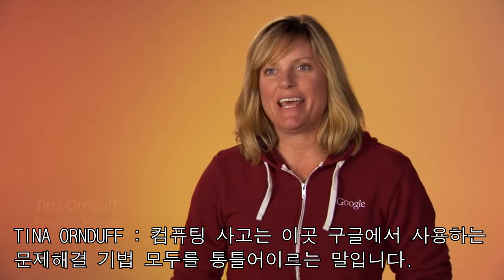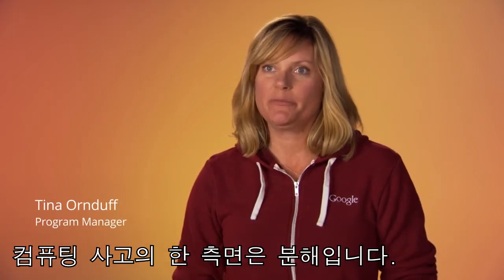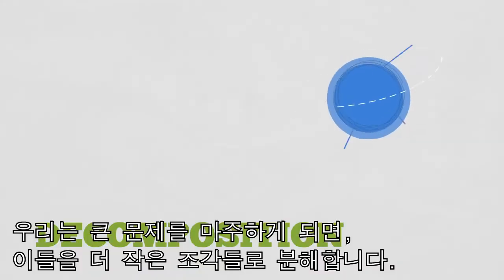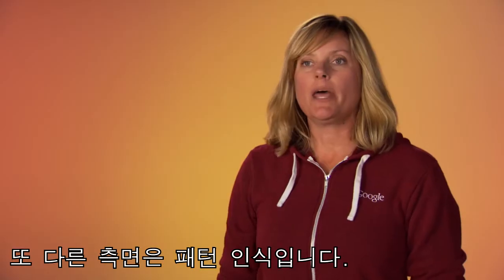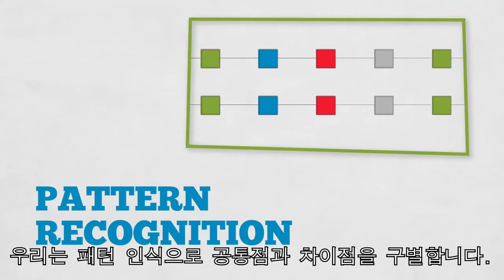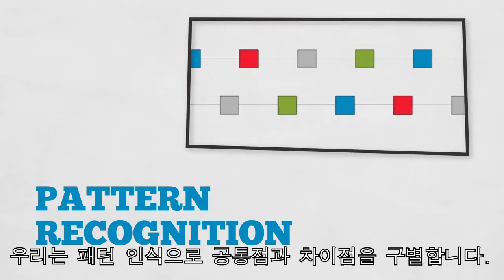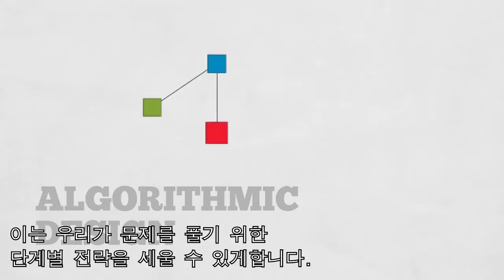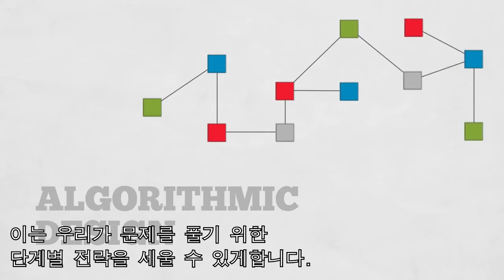[CS]컴퓨팅 사고력을 이용한 문제해결 at Google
- Solving Problems at Google Using Computational Thinking

- 번역: 경기북과학고 11기 김성준, 문예강, 윤성호, 이준영, 최종민

- 내용: 2016년 3월 '알파고'라는 현상 이후 컴퓨팅 사고는 정보과학자 뿐만 아니라 일반인에게도 기본 소양으로서 추구되고 있는 사항이다. 현실의 문제는 학교에서 주로 배우는 정답이 정해져있는 문제와는 달리 여러가지 정답이 있기 때문에 더욱 중요시 되고 있는것이 컴퓨팅 사고이다. '알파고'를 만들어낸 Google은 문제를 해결할 때, 컴퓨팅 사고를 어떤 방식으로 사용하고 있을까? 영상을 통해 확인하고 컴퓨팅 사고가 우리에게 주는 효과를 생각 해 보자.